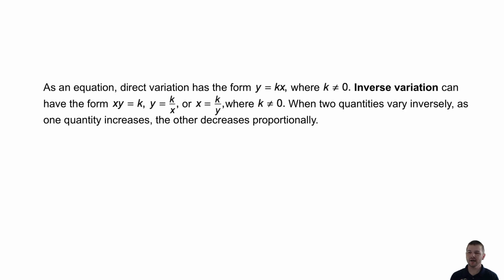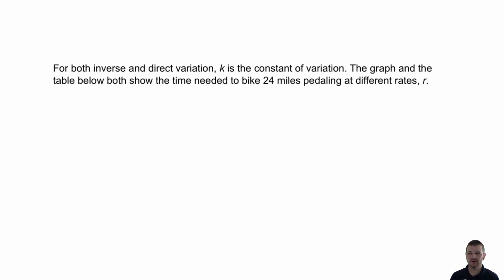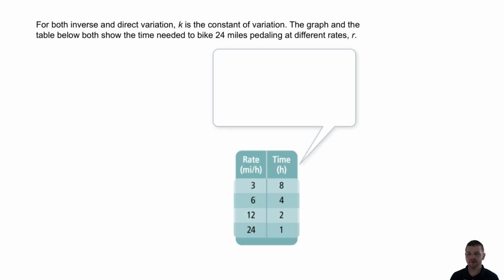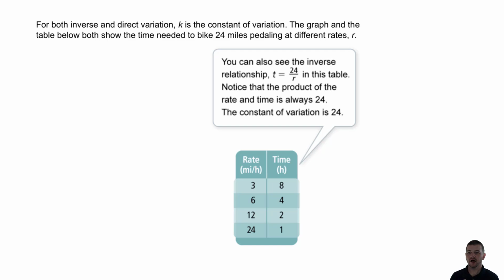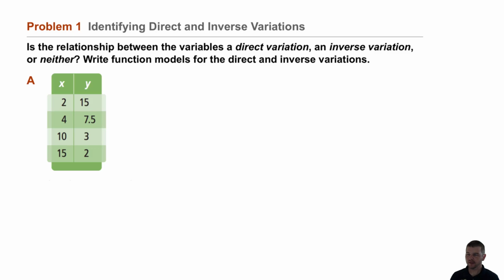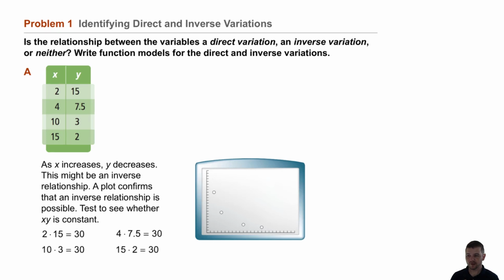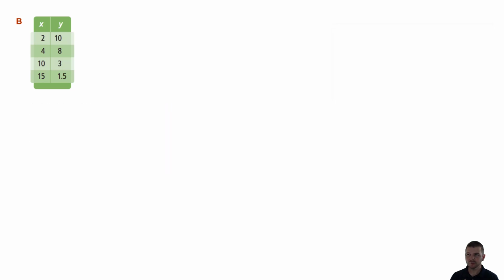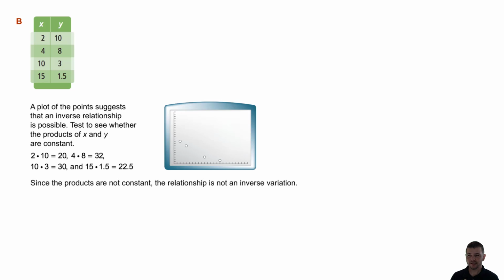Algebra 2 8-1 Inverse Variation: Problem 1 - Identifying Direct and Inverse Variations